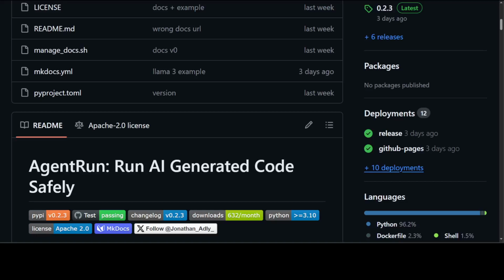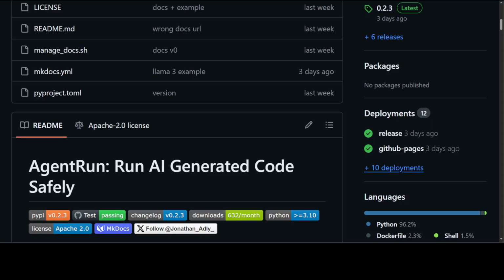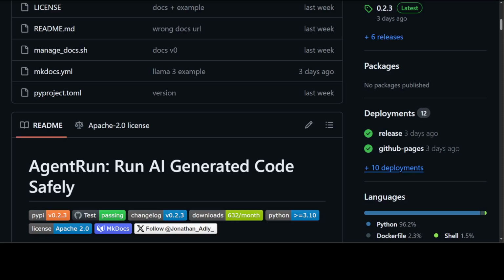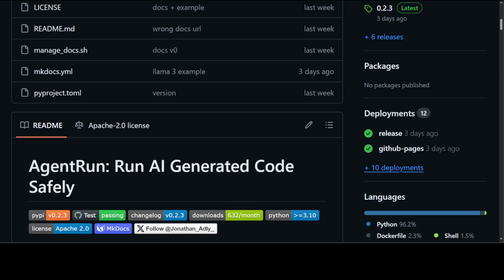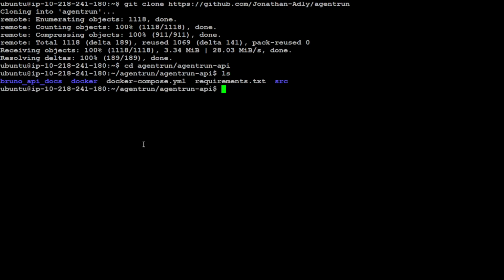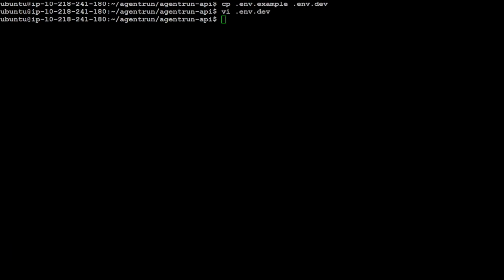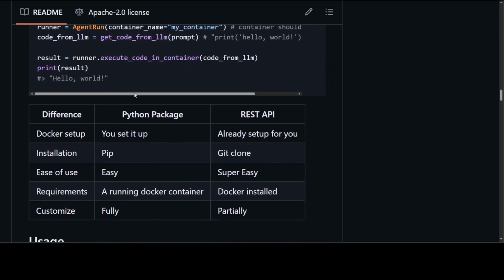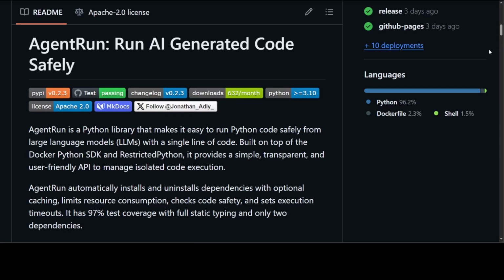Run AI-Generated Python Code Safely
This video introduces AgentRun which is a Python library that makes it easy to run Python code safely from large language models (LLMs) with a single line of code.